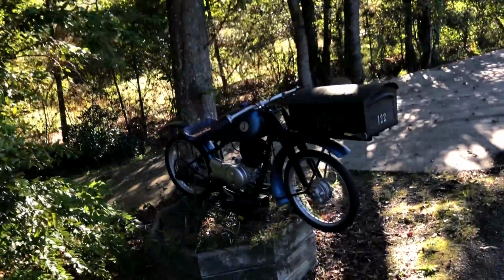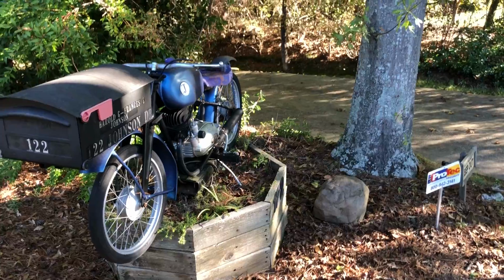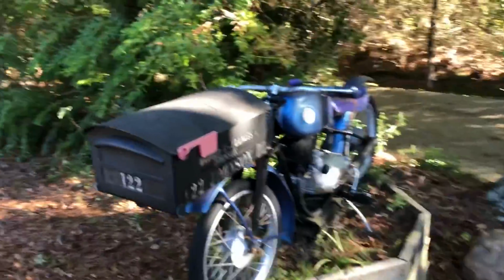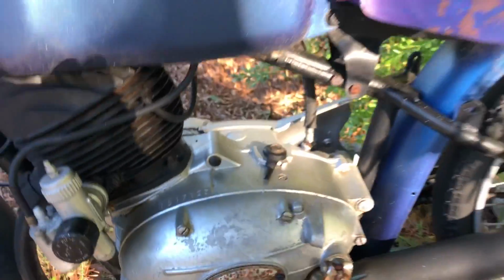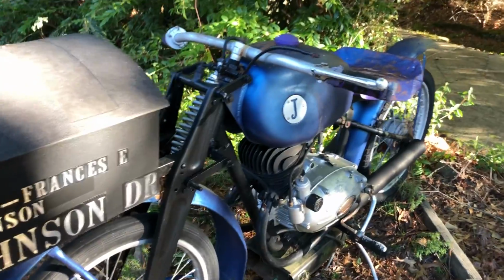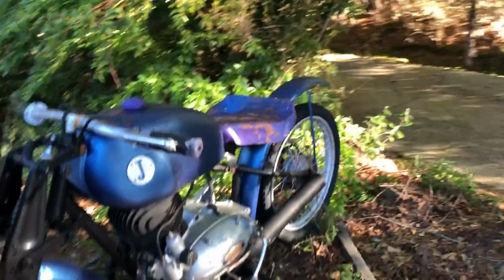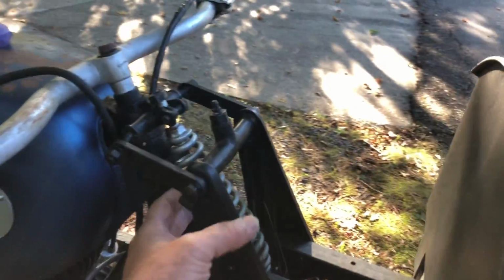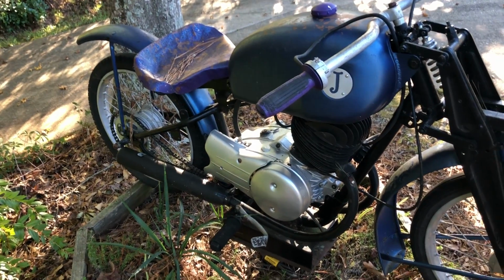We See a Little Bit of Everything out here in HVAC Land